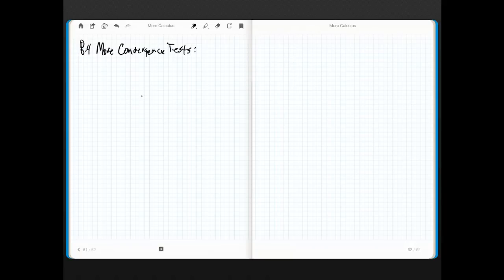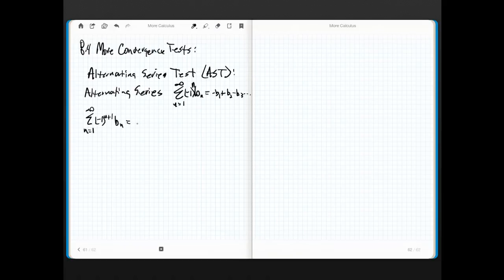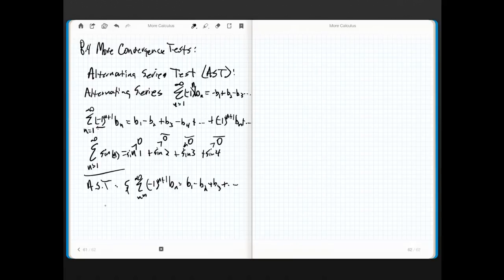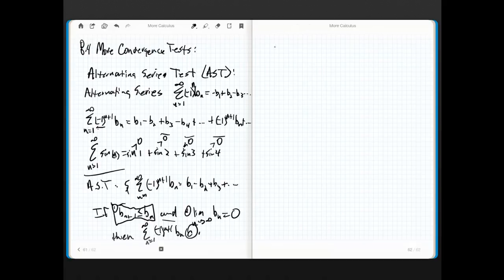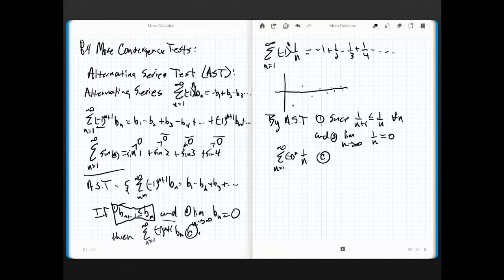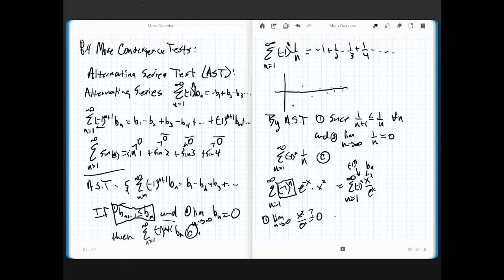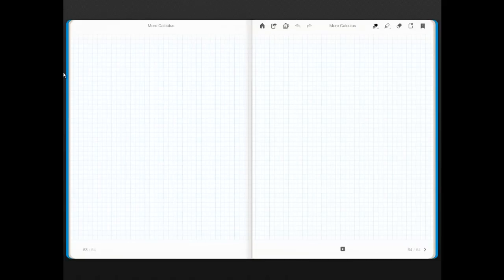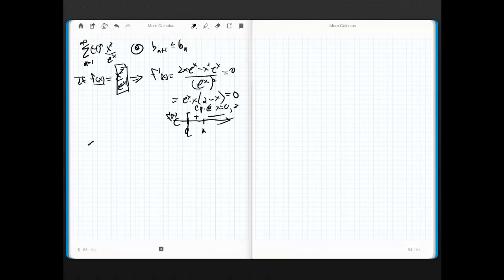Calculus 11.5/11.6 part 1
More Tests of Convergence of Series